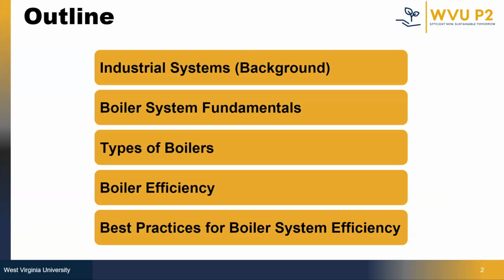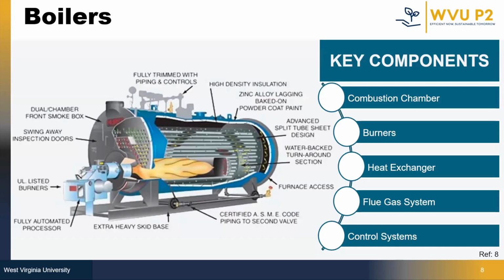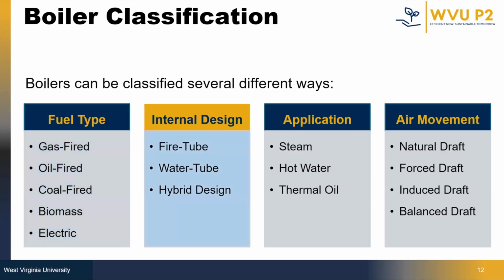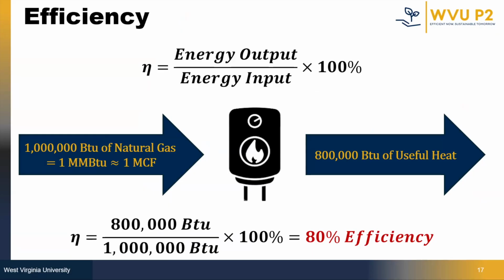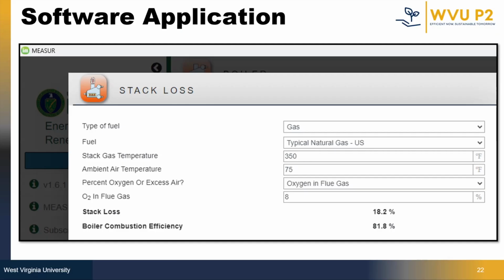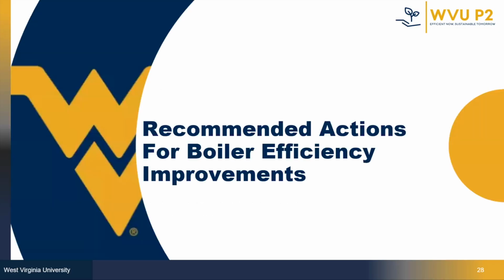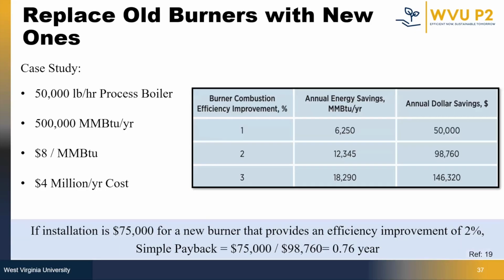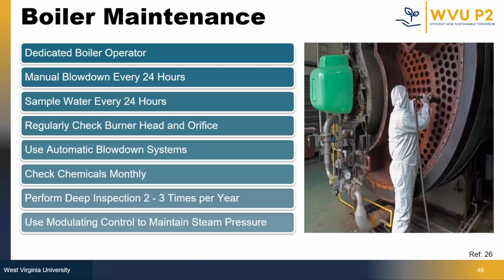High-Efficiency Boilers – WVU P2 Conference 2025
This presentation is part of the WVU Pollution Prevention Conference 2025.

Topic: Energy Efficient Boiler Systems
Presenter: Shihab Ullah
Session: Energy Efficiency

This presentation highlights modern high-efficiency boiler technologies and best practices for improving thermal efficiency and reducing fuel consumption in industrial boiler systems.

Organized by the WVU Pollution Prevention (P2) Team.